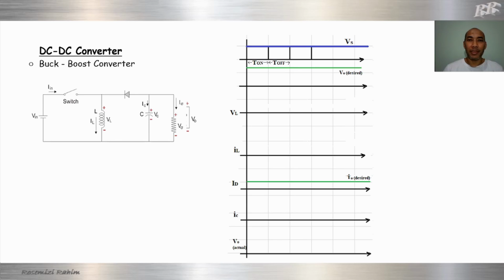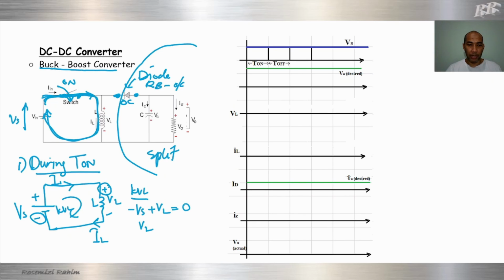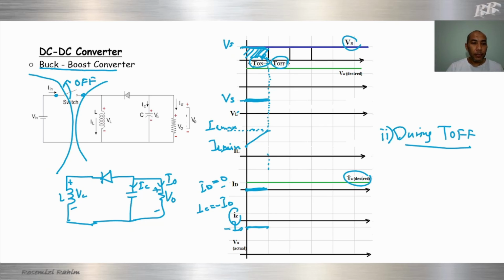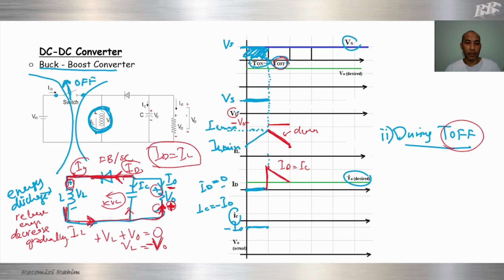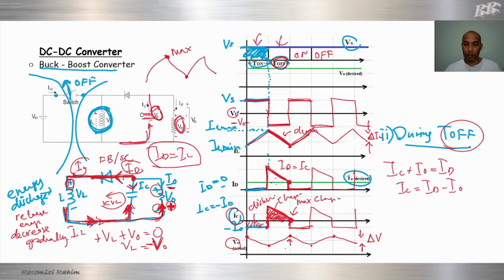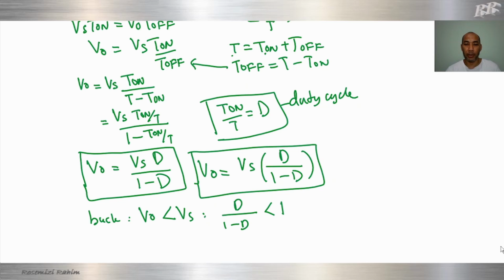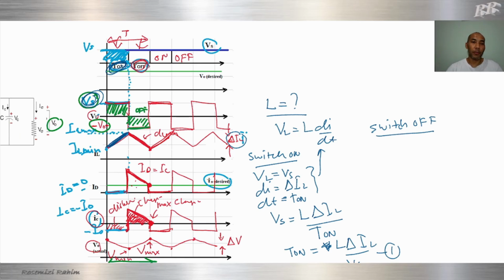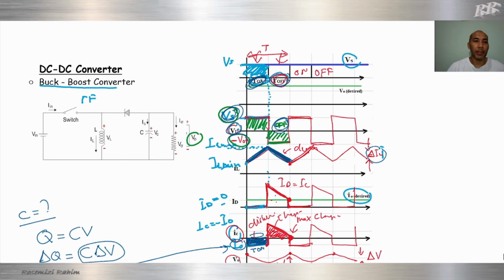DC-DC Converter: Buck-Boost Converter